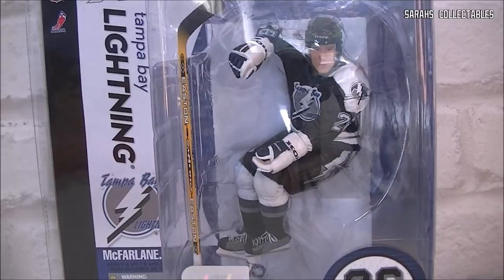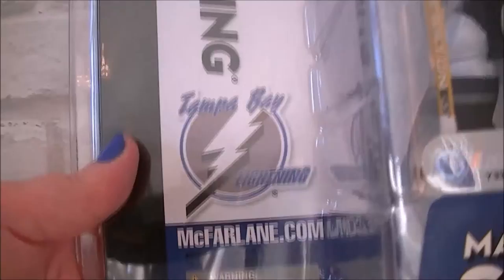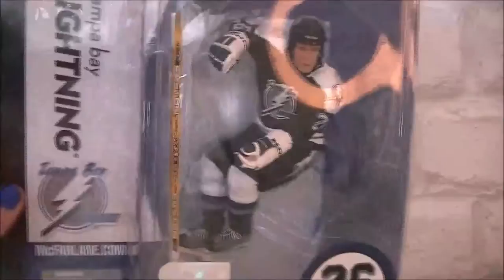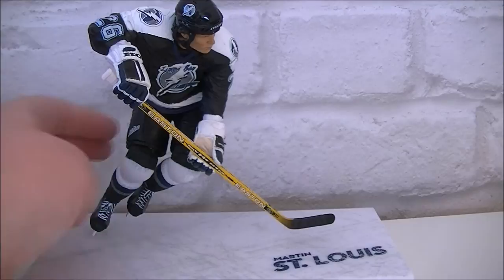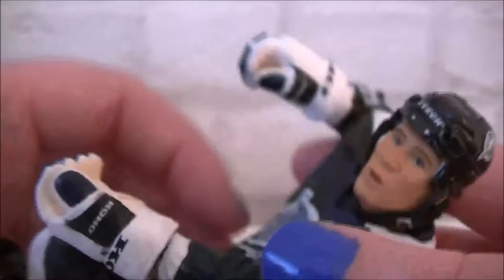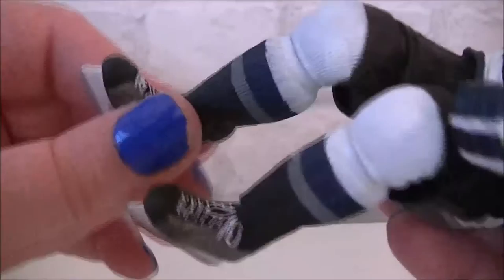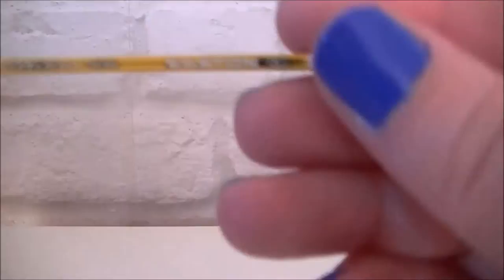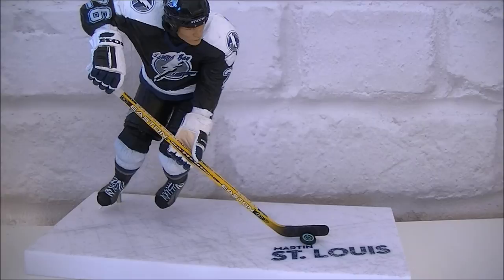McFarlane NHL Martin St Louis Figure / Statue Series 10 Unboxing & Review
Today we'll be taking a look at the McFarlane Series 10 NHL figure of Marty St. Louis decked out in his Tampa Bay Lightning gear.